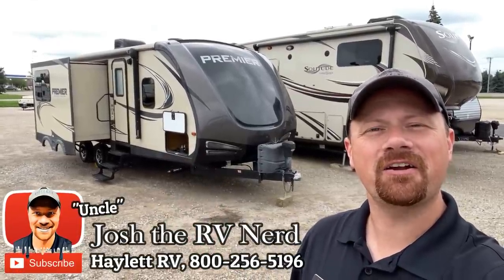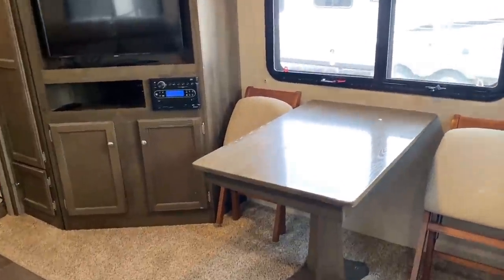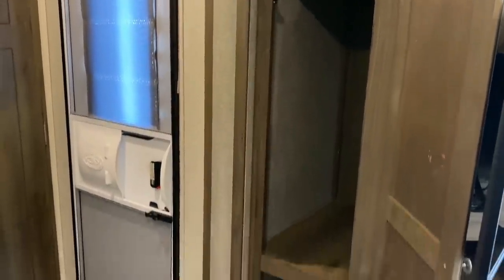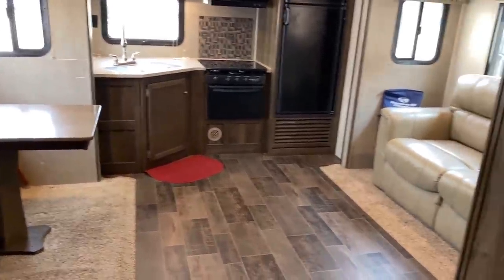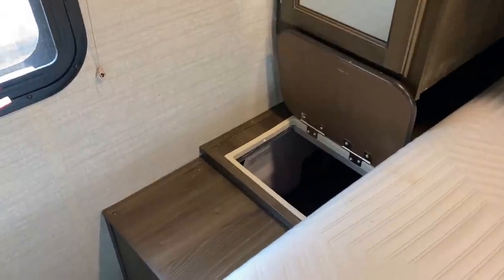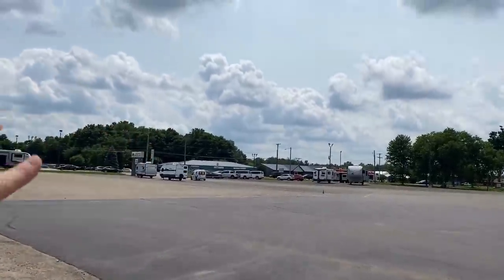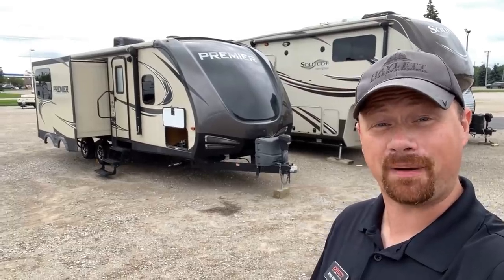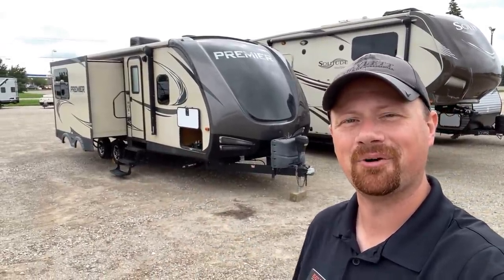HUGE Living yet CRAZY LIGHT!! 2017 Bullet 24RKPR (Sold!)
2017 Keystone Bullet Premier 24RKPR Ultralite Travel Trailer

Length 29'0"
Width 8'0"
Height 10'11"
Empty 5480
Cargo 2020
Max 7500